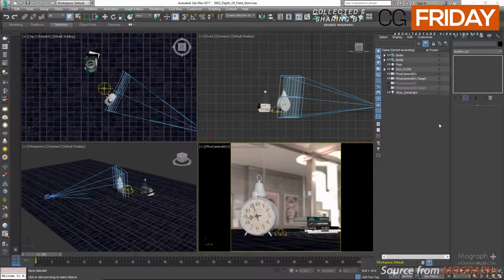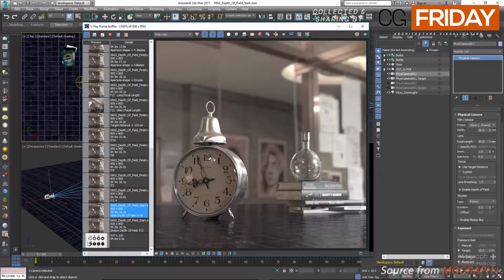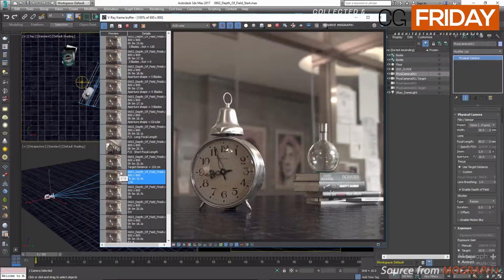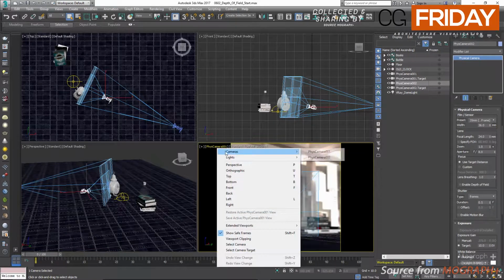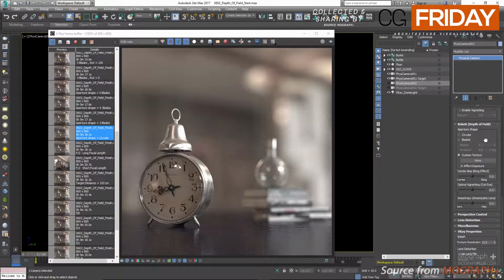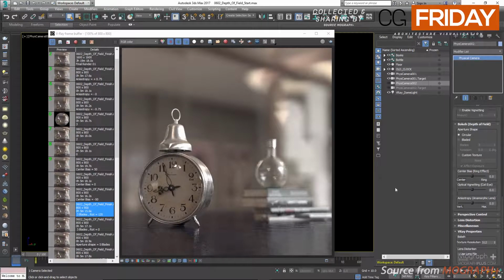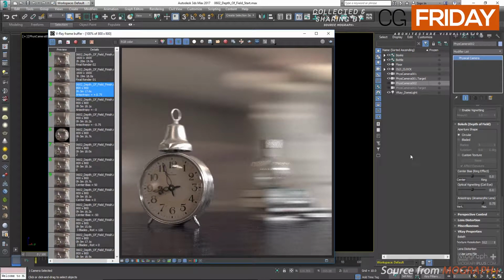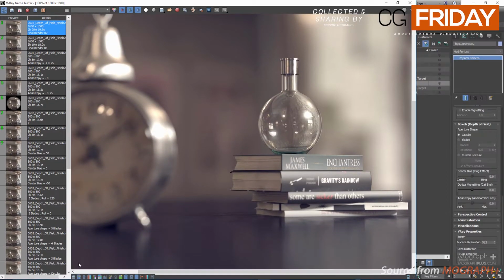CG FRIDAY 062 DO SAU TRUONG ANH DOF